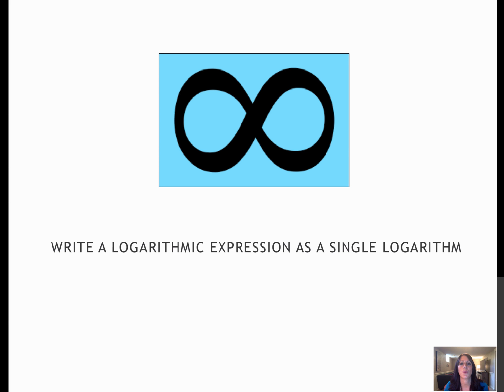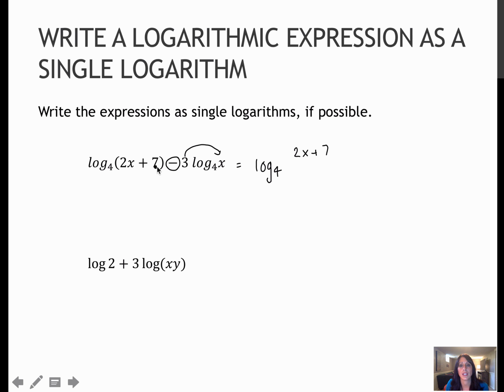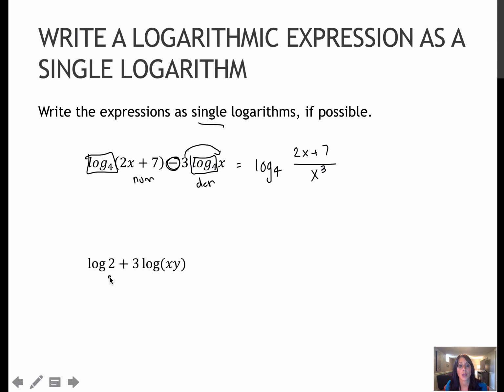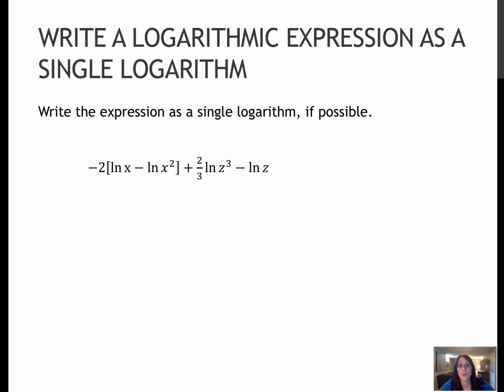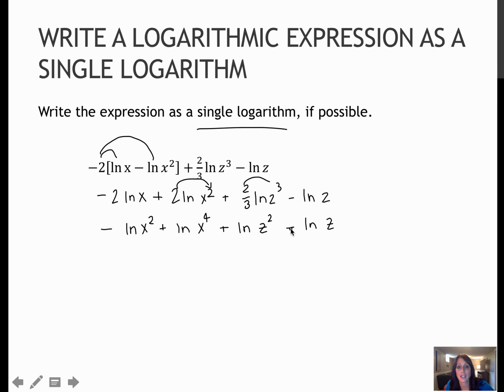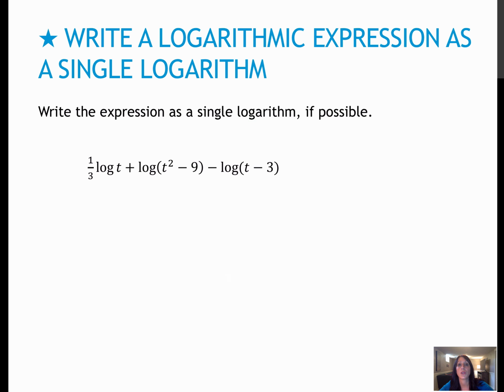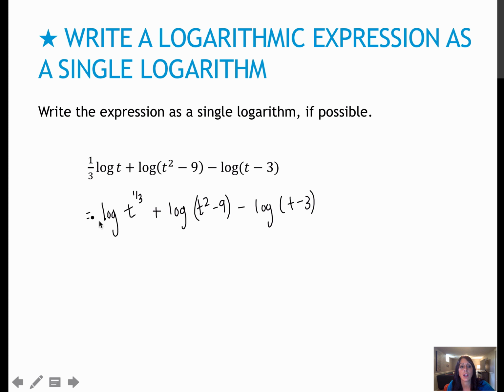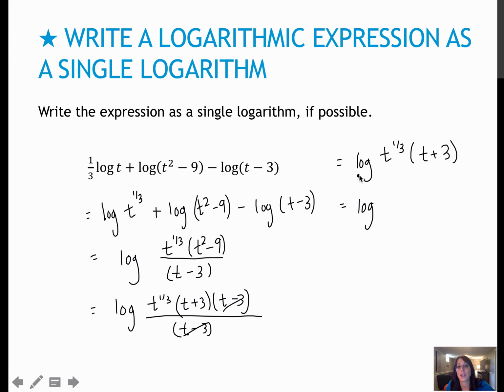101 Write a Logarithmic Expression as a Single Logarithm (4.4)